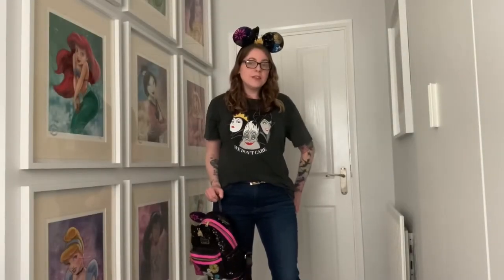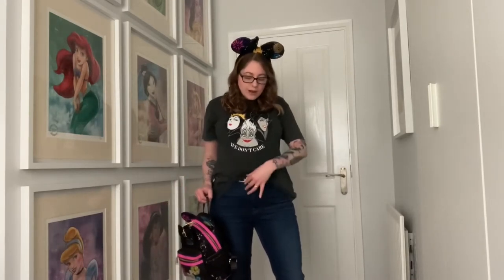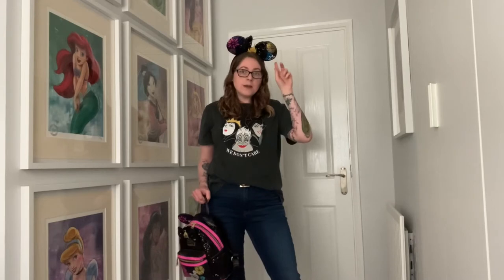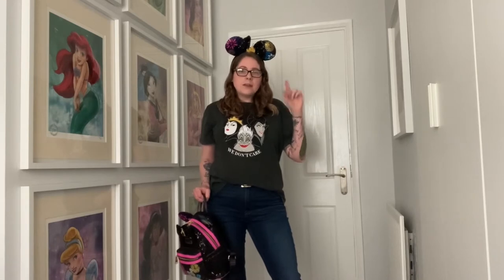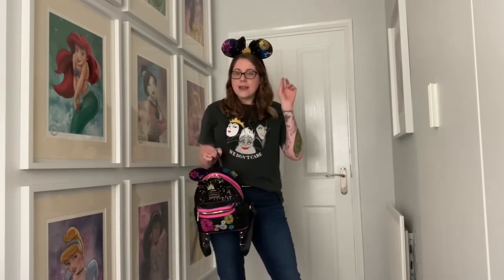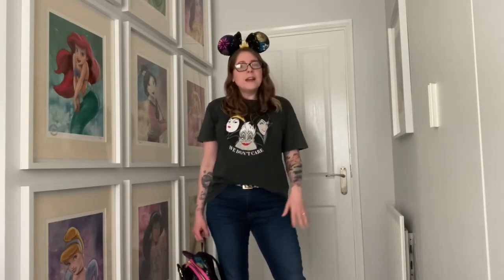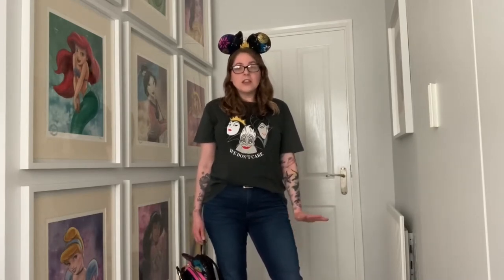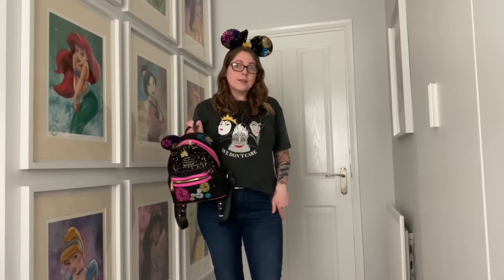Everyday DISNEY PARKS Style! Disney Outfit Ideas!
In today’s video, I’m sharing my everyday Disney Parks style (when I’m not bounding!).

Boden
Pull and Bear
Gap
Primark
Next
H&M
Shop Disney